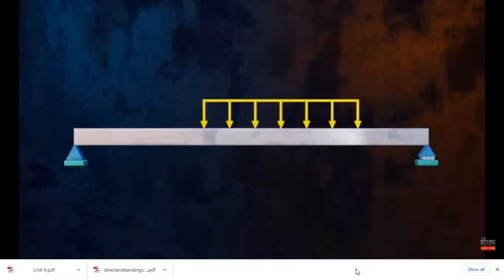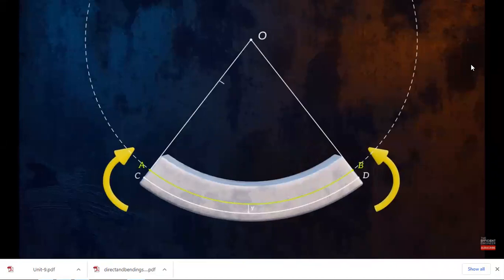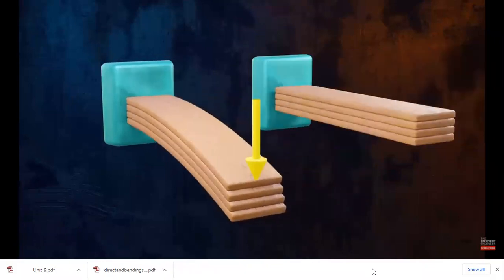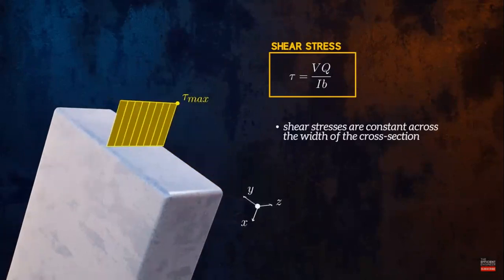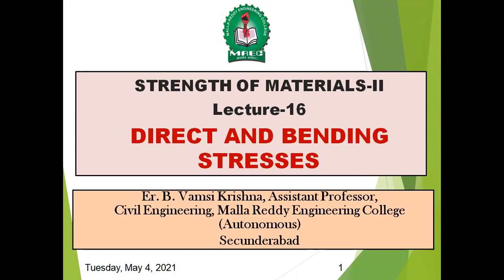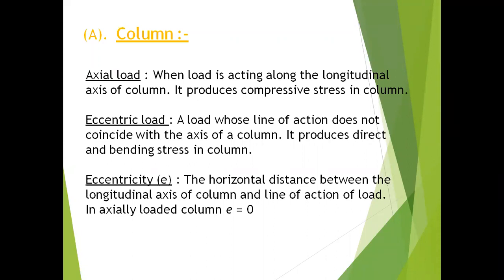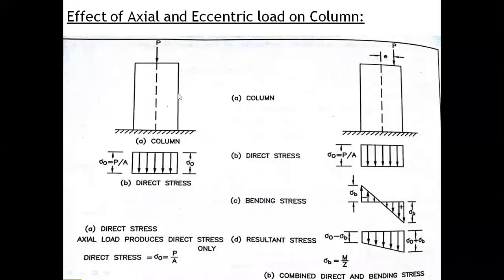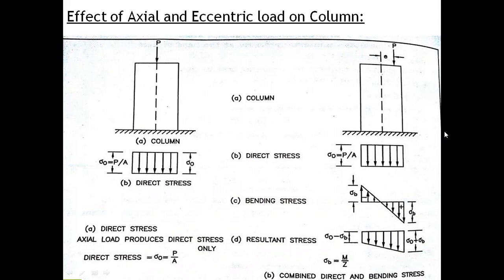Direct and Bending Stresses| Lecture-16| Strength of Materials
- Direct and Bending Stresses
- Effect of Axial and Eccentric load on Column
- Video on Stresses